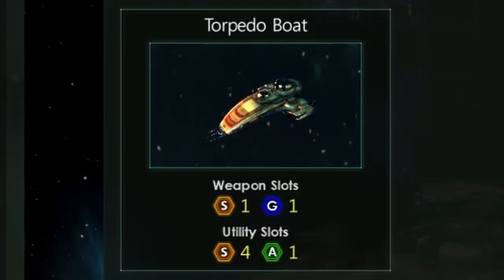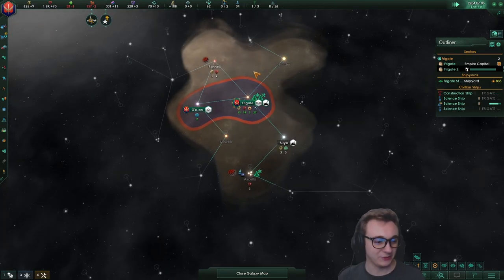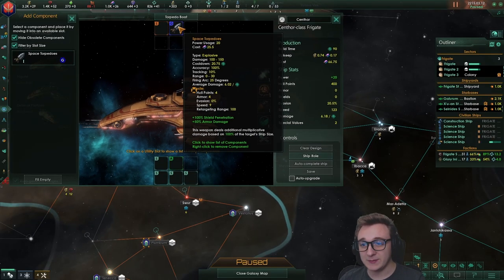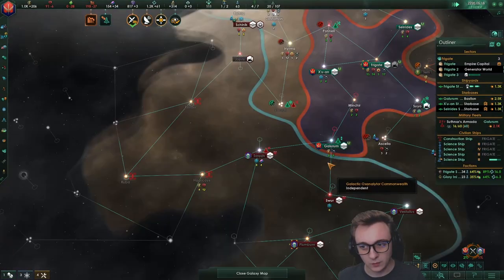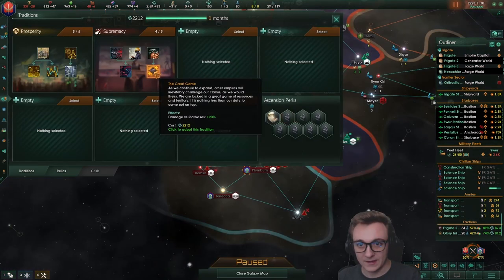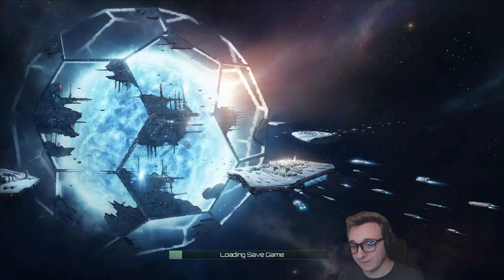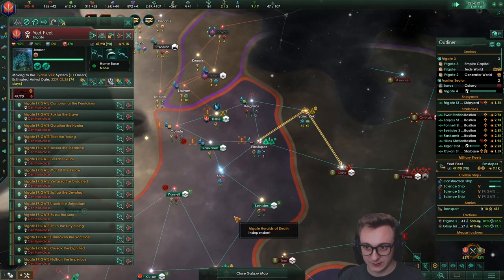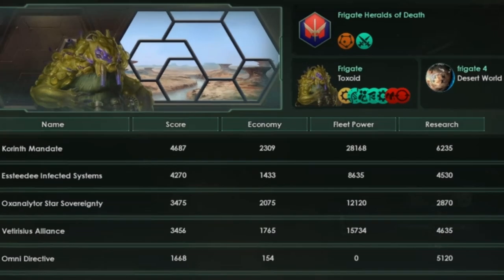Using ONLY Frigates To Survive In Stellaris…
The new ship class is here (via a beta) can we survive using only frigates?!